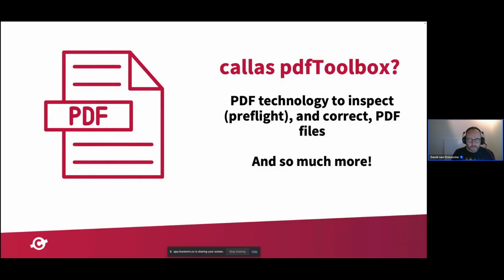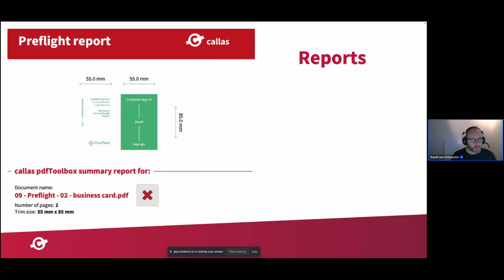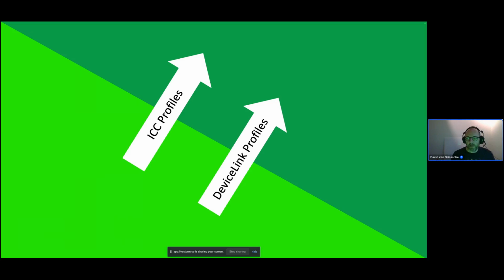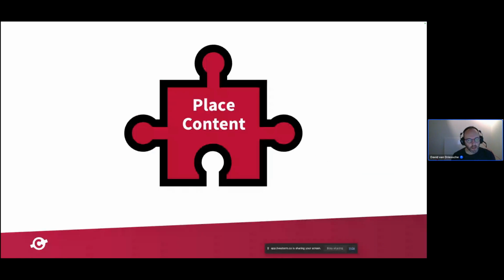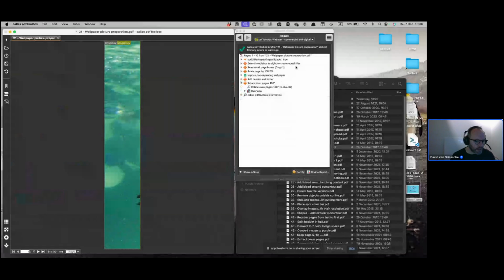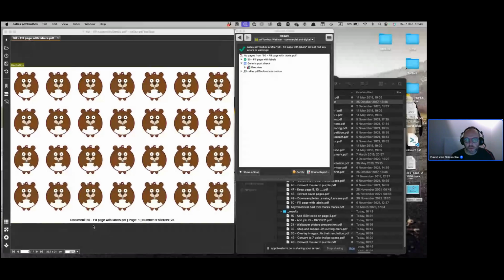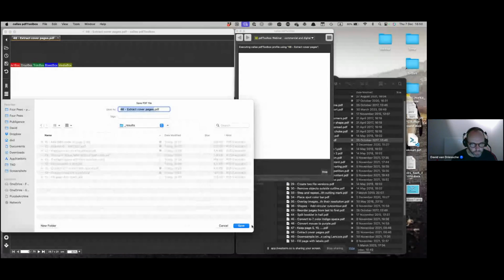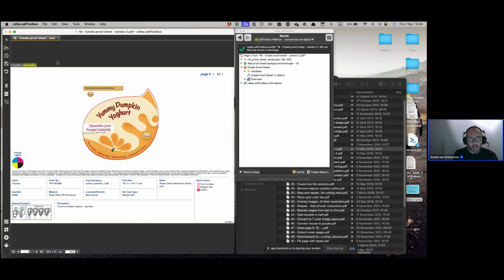callas pdfToolbox for Commercial and Digital Print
Watch this  "pdfToolbox for Digital & Commercial Print" webinar to discover how callas pdfToolbox technology offers unparalleled functionality to seamlessly address production challenges, whether handled manually or fully automated.

Some of the features we'll showcase:
- Quality Control: Ensure top-notch print quality with standard preflight profiles aligned with ISO PDF/X and Ghent Workgroup specifications. Address color, transparency, spot colors, and more, with automatic correction capabilities.
- Color Management: Tailor color profiles for digital print requirements, convert spot colors, and optimize documents for enhanced print modes, all with pdfToolbox's versatile color engine.
- Imposition: Streamline digital print workflows with an imposition engine that adapts to varying sheet sizes. Proactively impose PDF files onto larger sheets, reducing errors and enhancing print operator efficiency.
- Trim, Bleed, Printer Marks: Overcome delivery inconsistencies by rotating, scaling, and adding bleed as needed. pdfToolbox ensures correct production parameters, including trim, bleed, printer marks, and other essential details.
- Splitting, Merging, Imposition: Effortlessly split or merge PDF files based on your needs. Rearrange pages into larger print sheets with pdfToolbox's built-in imposition engine, supporting various layouts and complexities.